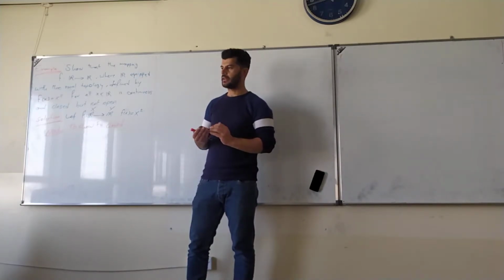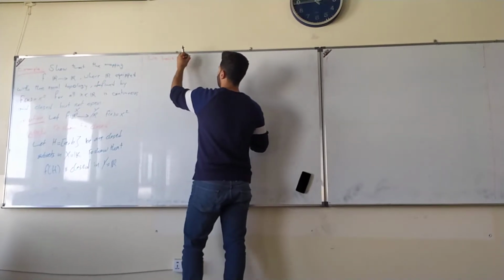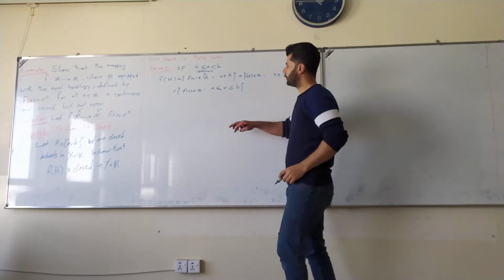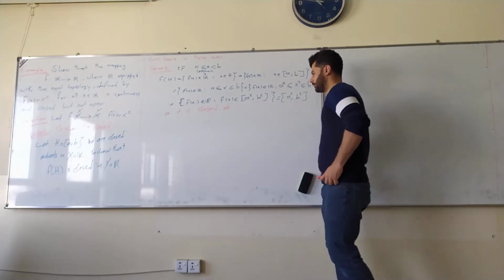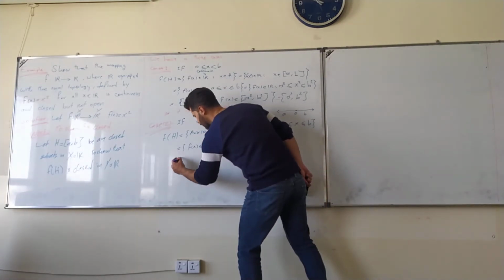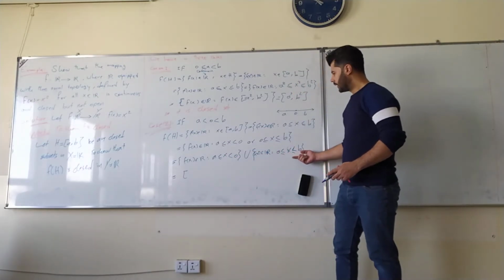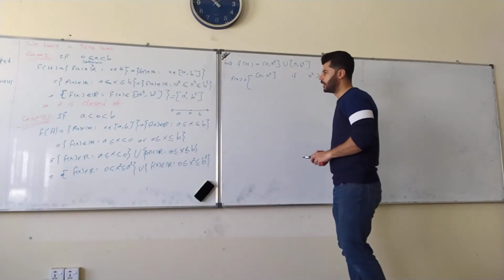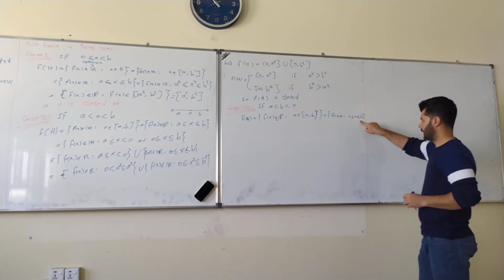Example of continuity in topological spaces 3